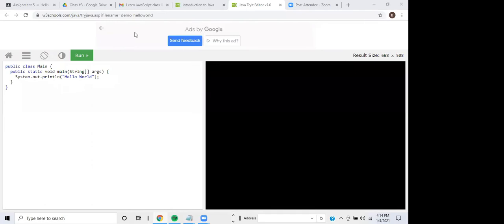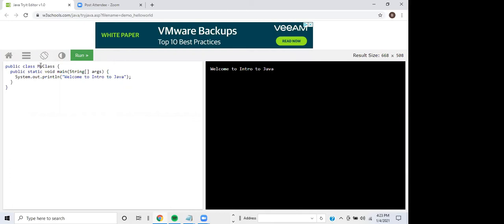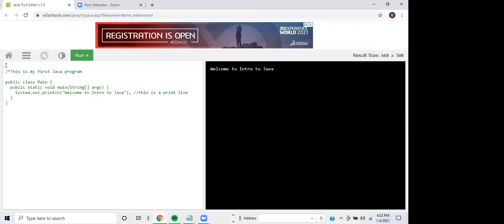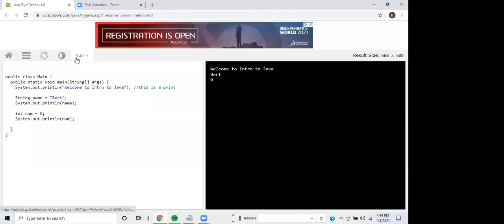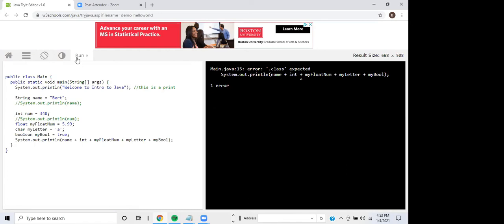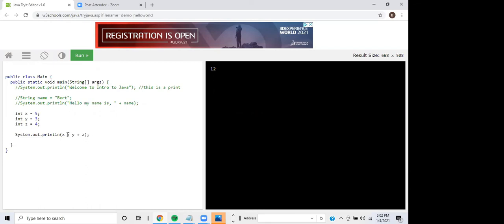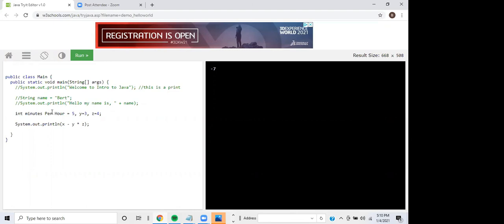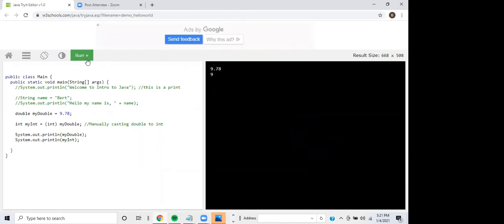Intro to Java: Class1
In this series, learn the fundamentals of Java programming with hands-on exercises. Presented by Scott Bartow.

For more free technology classes visit cphlibrary.org.